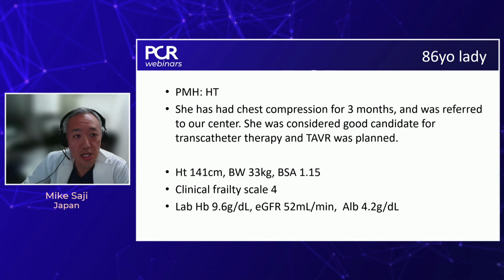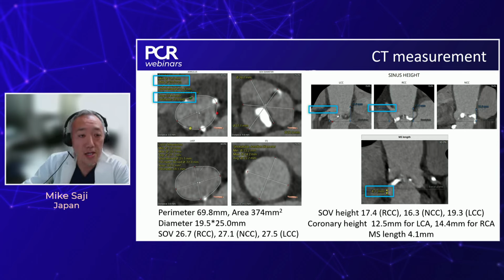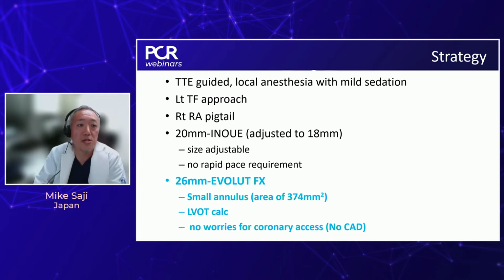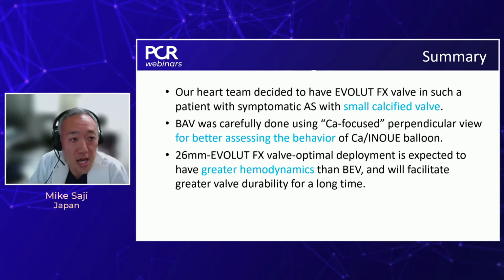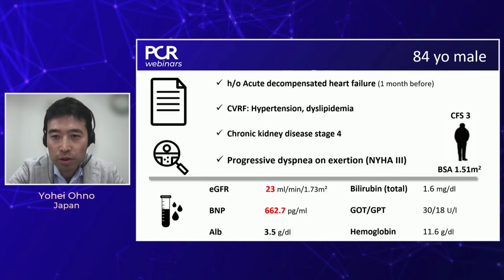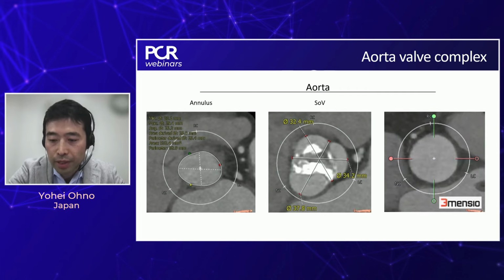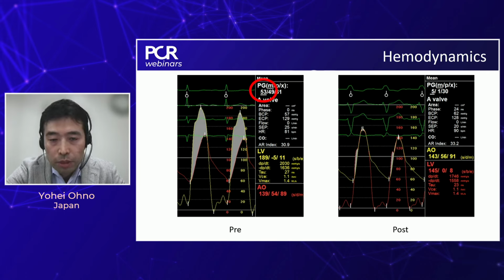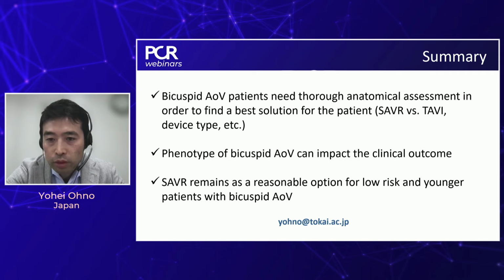Contemporary challenges of TAVI: tailored device selection to the anatomy - Webinar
Watch the replay of this webinar if you want to capture the challenges of specific aortic anatomies and to learn how to tailor the device to the patient.

Chapters:

00:00:00 - Introduction and session objectives
00:02:58 - Case 1 presentation
00:14:19 - Discussion
00:29:57 - Case 2 presentation
00:44:15 - Discussion
00:58:42 - Closing / Key message